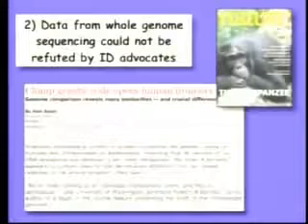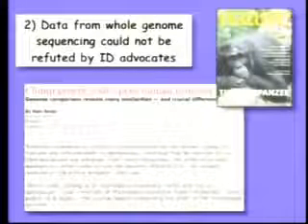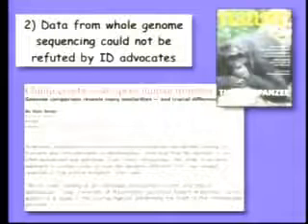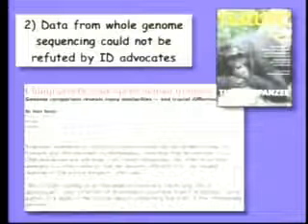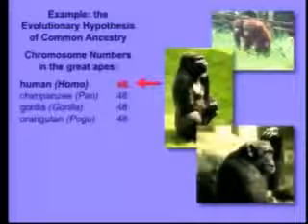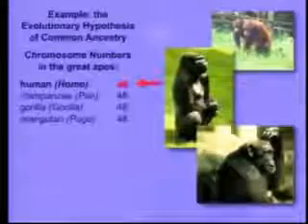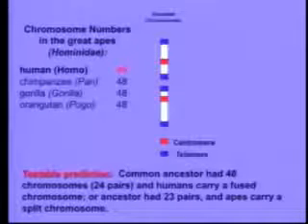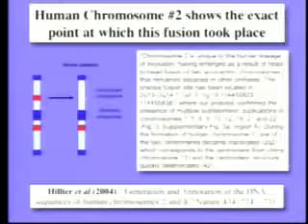Proof we share a common ancestor with the great apes